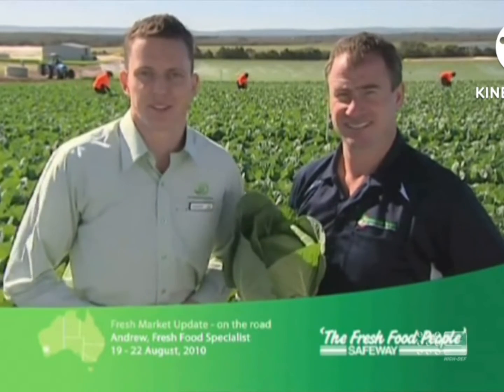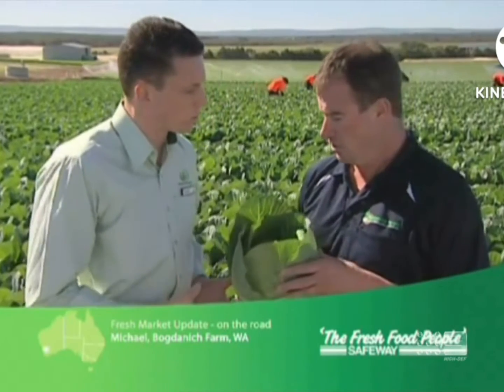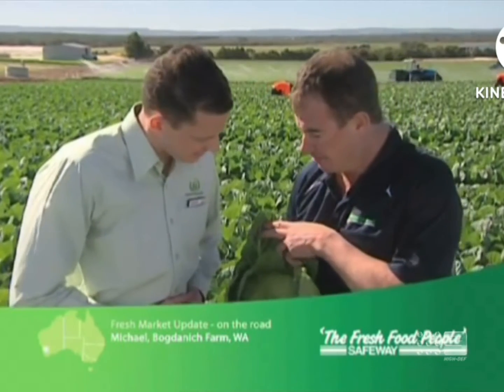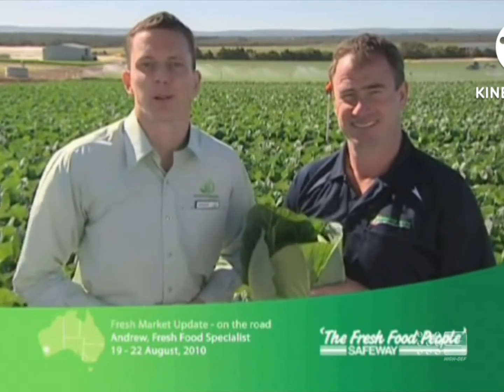Woolworths Fresh Market Update (19.08.2010)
That Was Aired On Nine HD Melbourne 2010